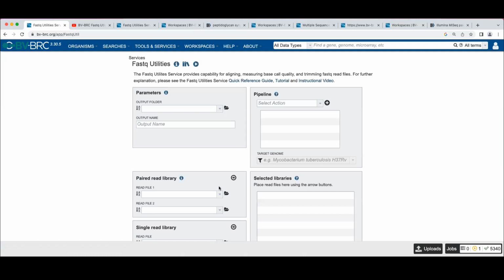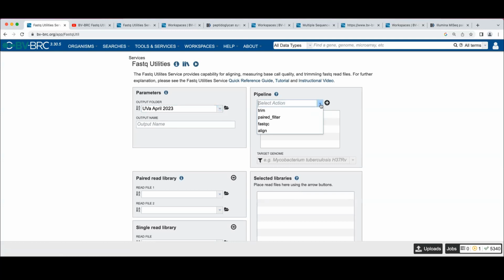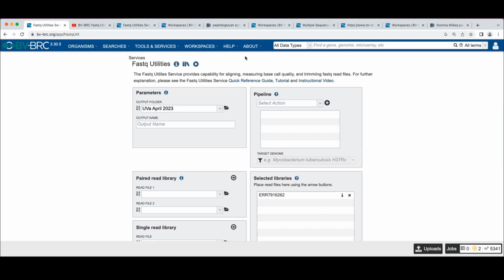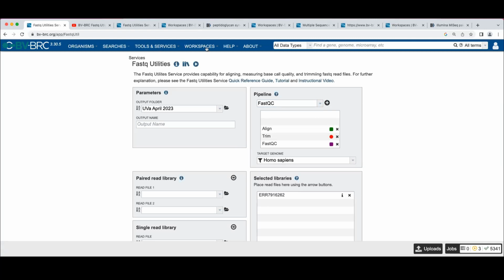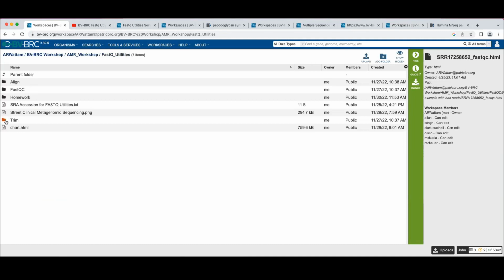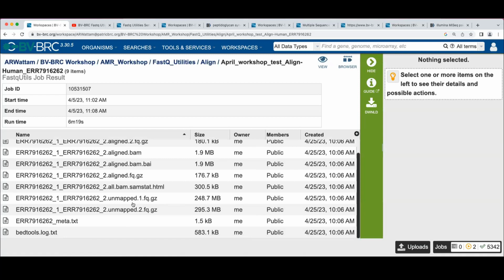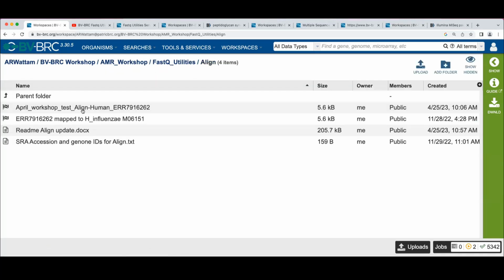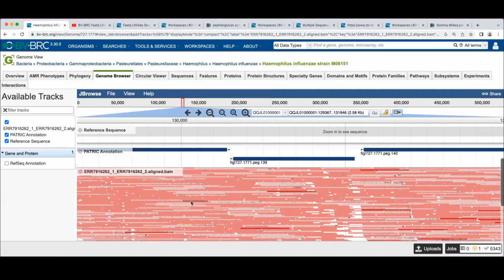FASTQ Utilities Service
This video provides a demonstration of using the BV-BRC FASTQ Utilities Service. It was recorded during a BV-BRC AMR workshop in April 2023.